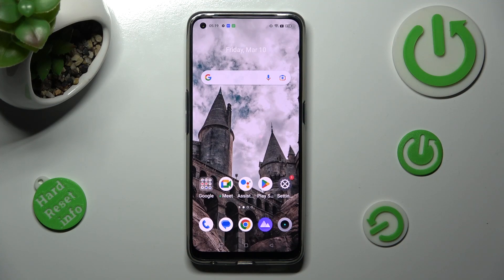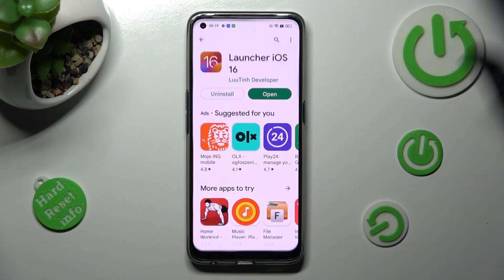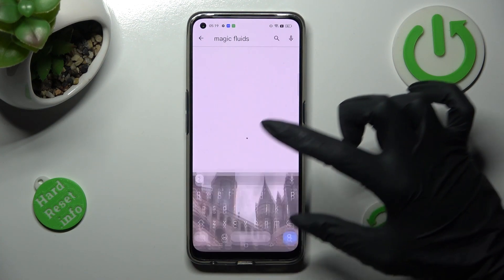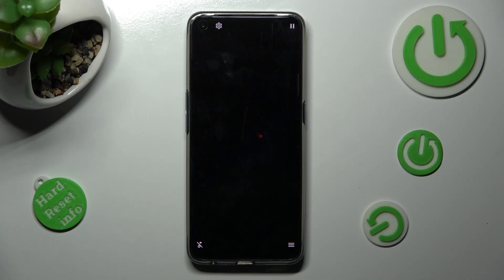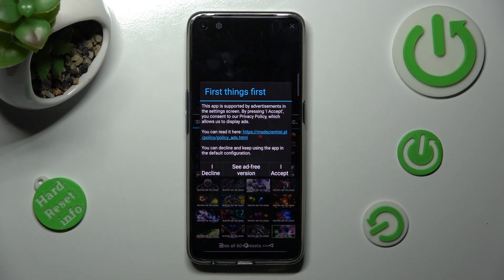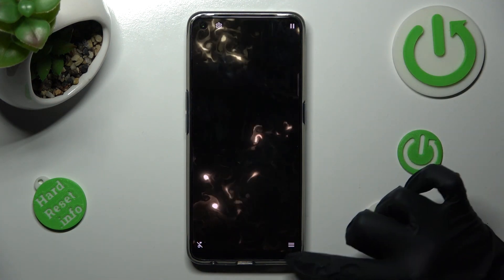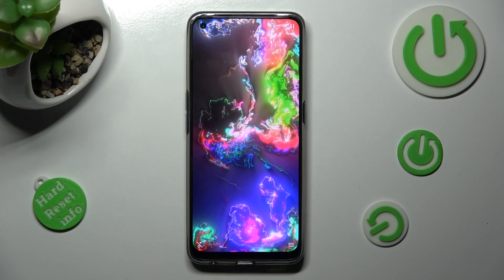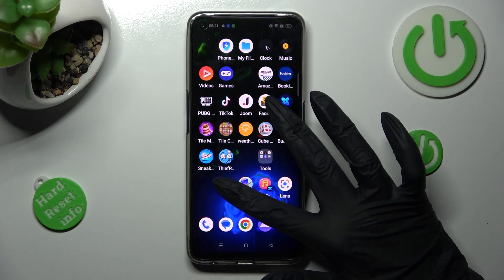How to Download and Apply Live Wallpaper on REALME 9 Pro+ - Install Magic Fluids Free Wallpapers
Hi! Are you looking for a way to stand out from the crowd and set a truly amazing wallpaper on your phone? Today we would like to show you how to download and apply live wallpaper on your REALME 9 Pro+. Follow our steps, install Magic Fluids Wallpapers on your phone and try these amazing live wallpapers on your REALME.

How to download and apply live wallpaper on REALME 9 Pro+? How to apply live wallpaper on REALME 9 Pro+? How to install live wallpaper on REALME 9 Pro+?